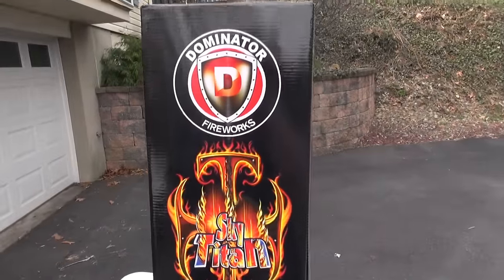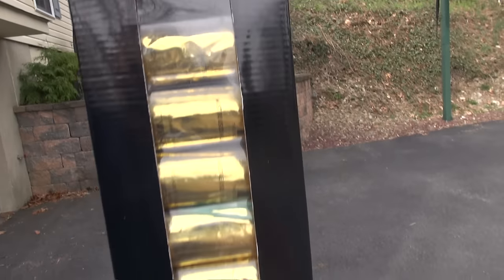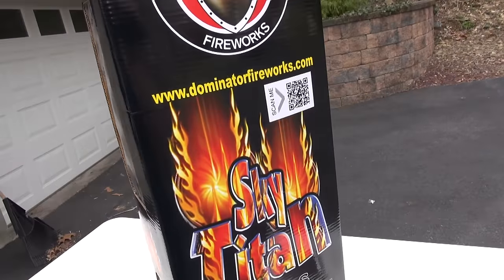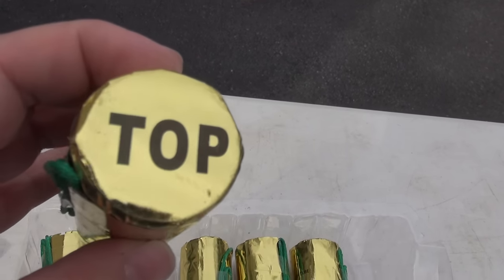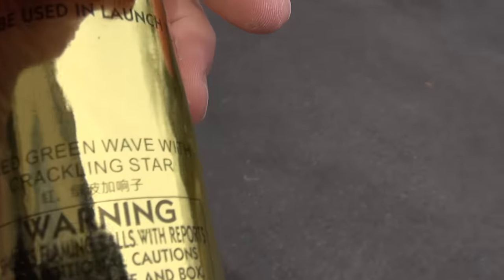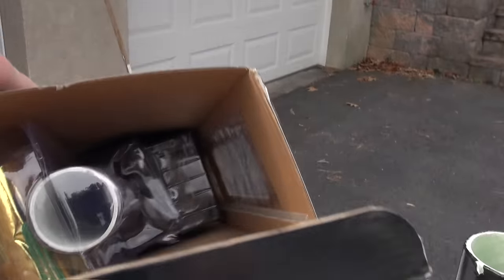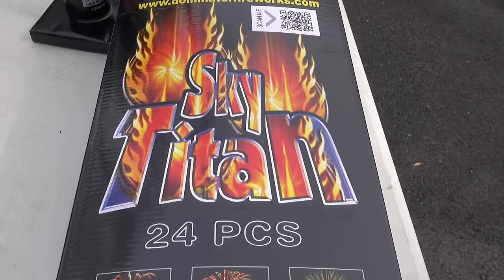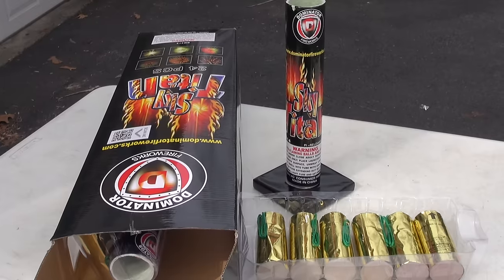20x 1.75" SKY TITAN - 60 GRAM CANISTERS - DOMINATOR BRAND FIREWORKS - SICK CANISTER SHELLS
Check out these pretty damn nice canister shells... First time using them and they created a real nice echo!!!

and so can you